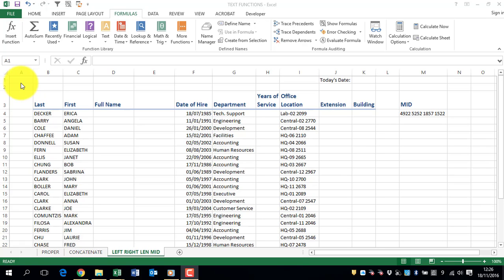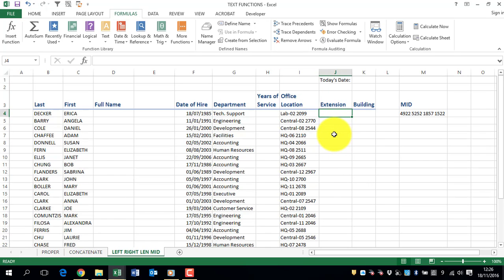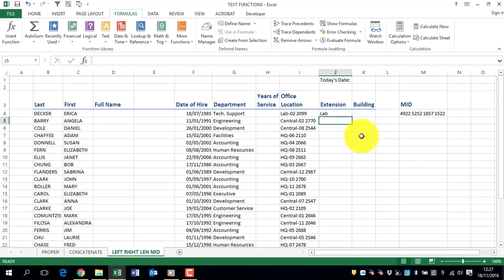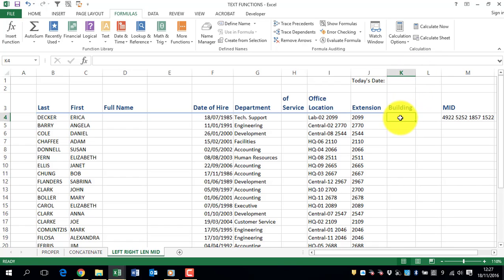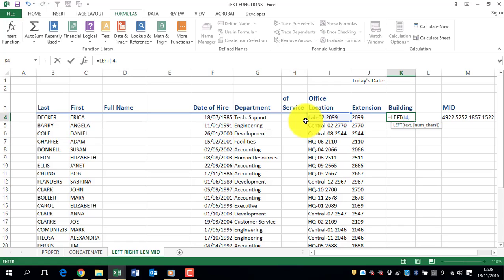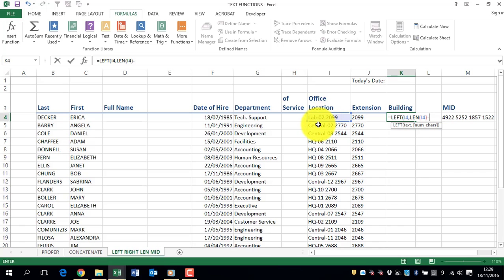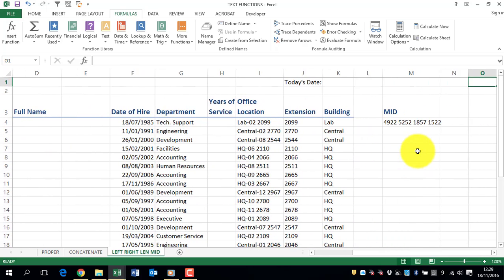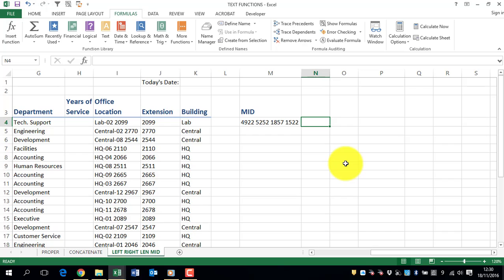Excel 2013 TEXT LEFT RIGHT LEN MID